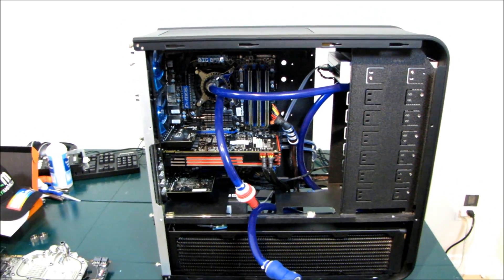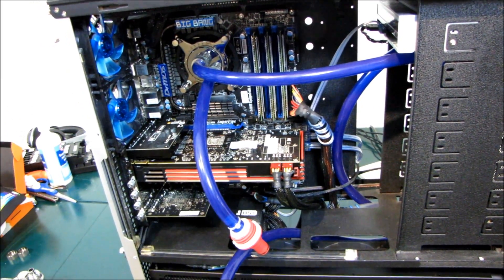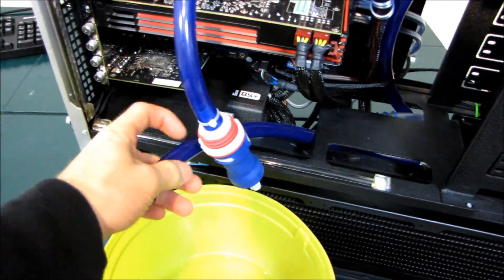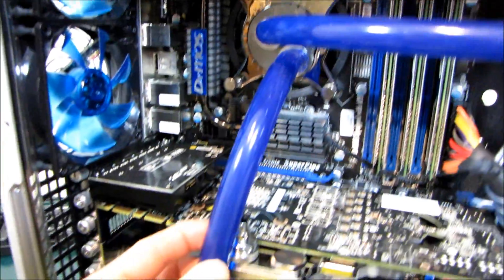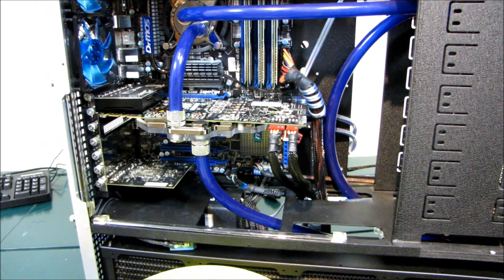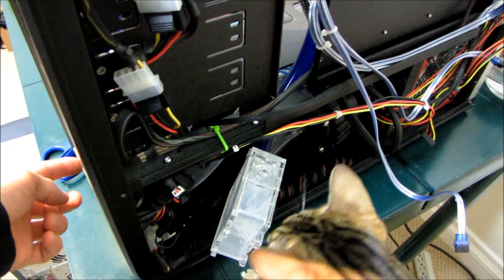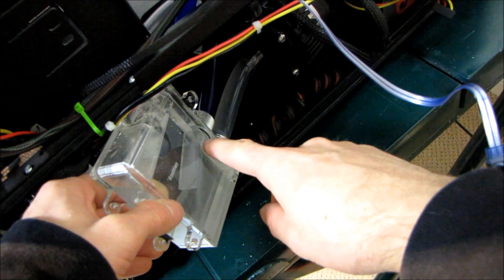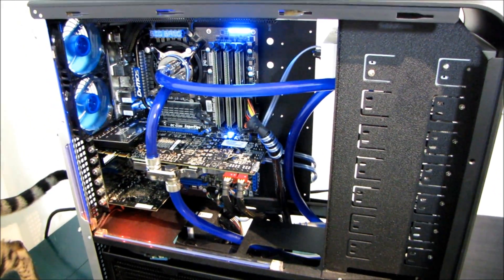Video Card Water Cooling Upgrade Installation Guide Linus Tech Tips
This video is about putting the water cooled video card into your liquid cooling system. I have a separate video about mounting the water block on the card.